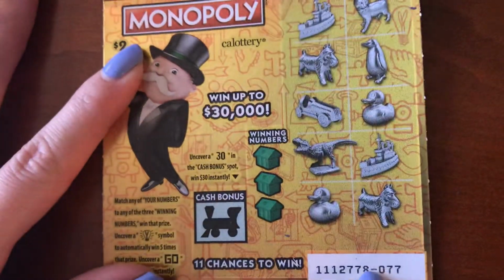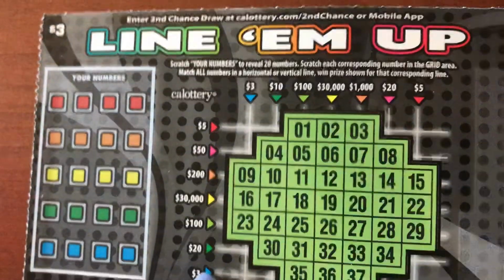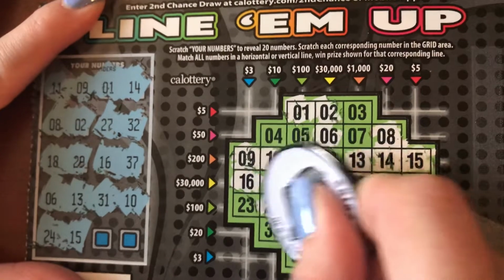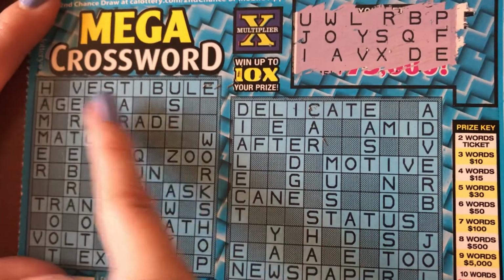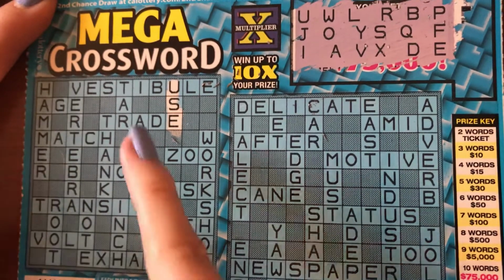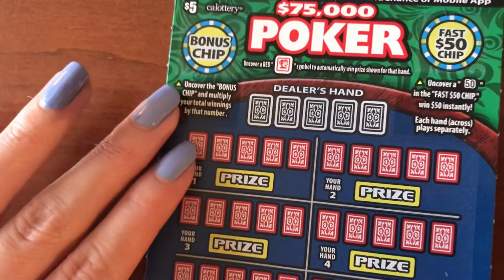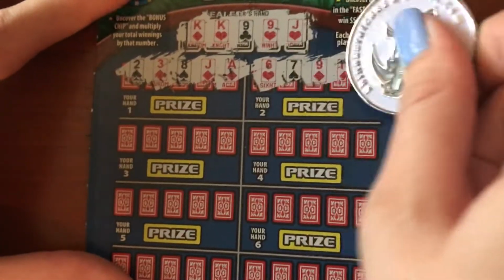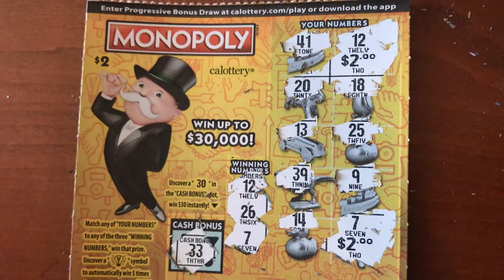$15 worth of fun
California lottery Scratching time